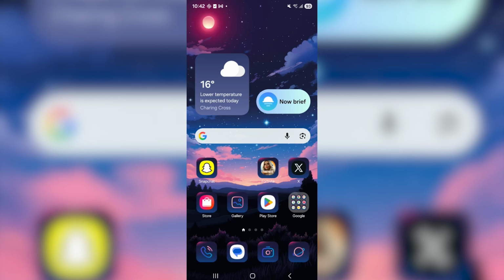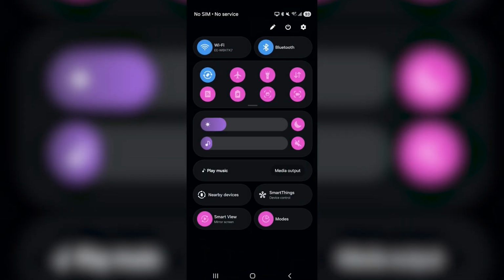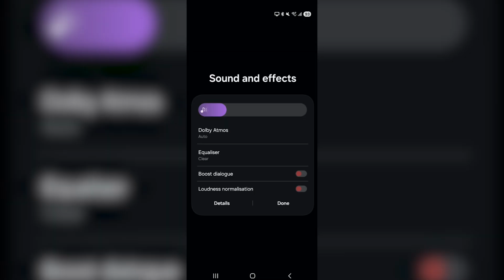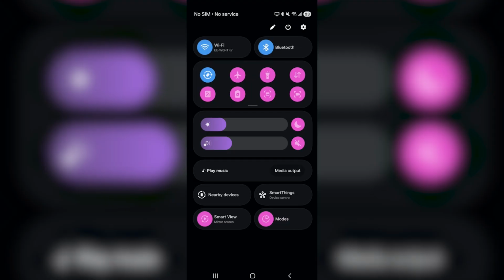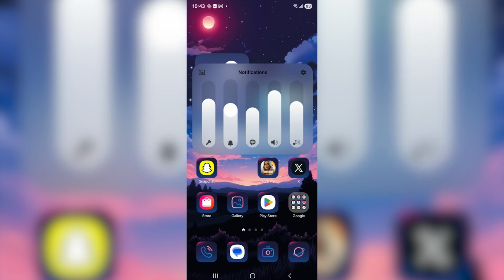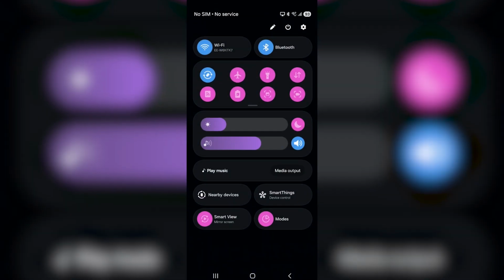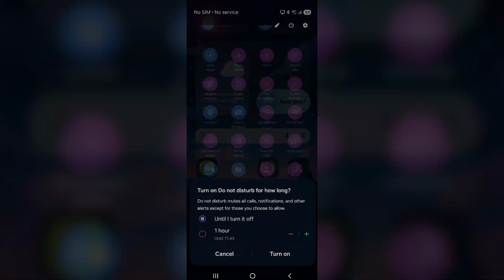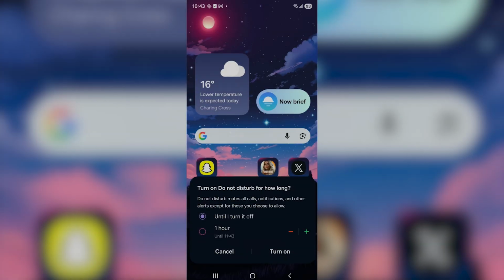How To Fix No Sound On Samsung Phone - Full Guide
How To Fix No Sound On Samsung Phone - Full Guide, Fix No Sound On Samsung Phone - Full Guide